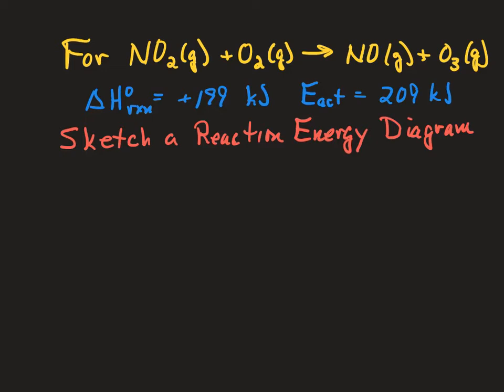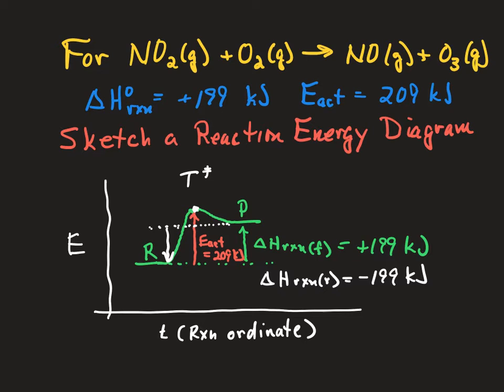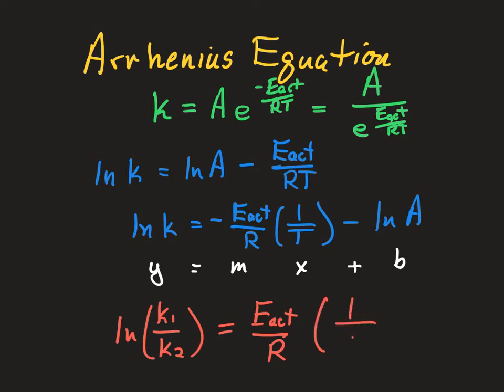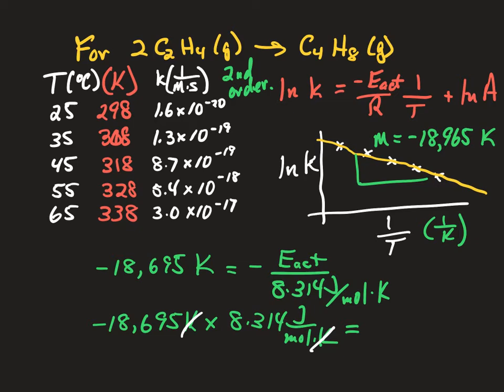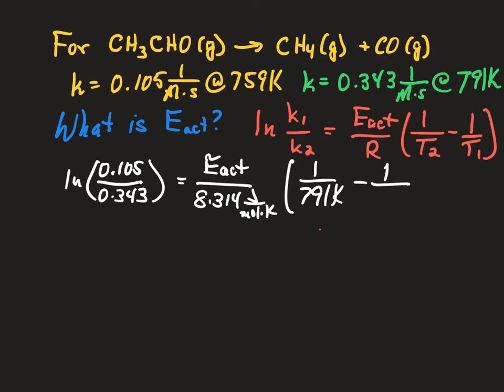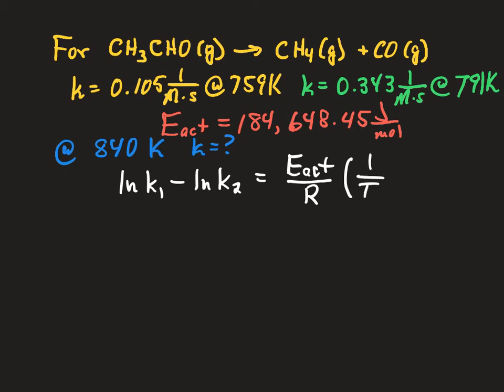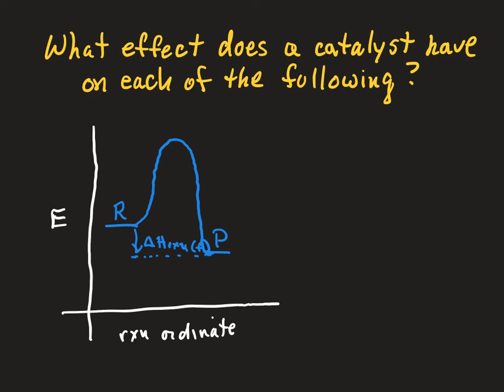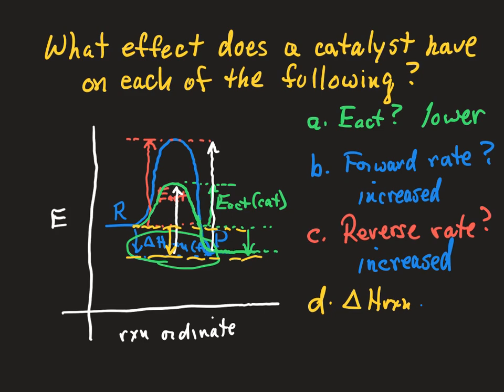Chemical Kinetics Arrhenius Equation and Activation Energy